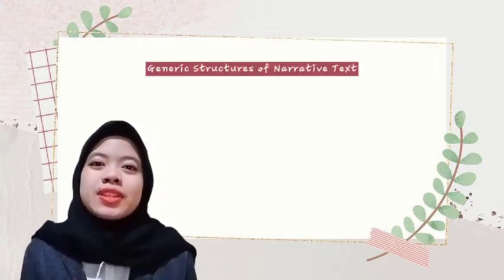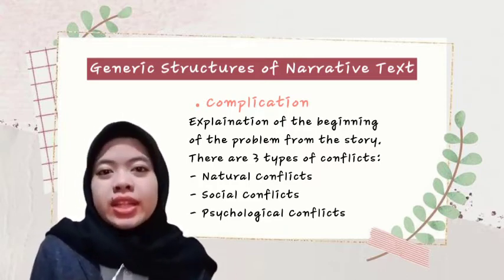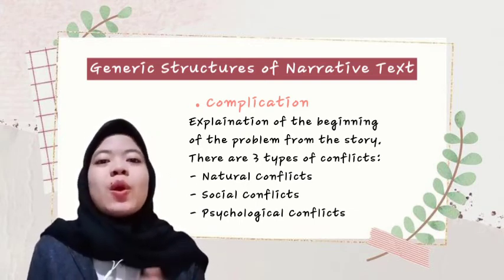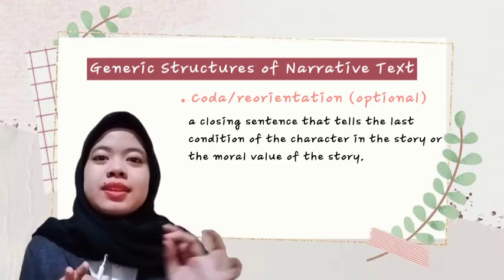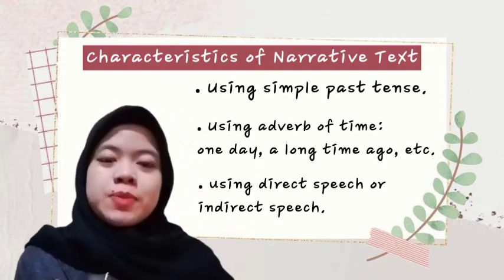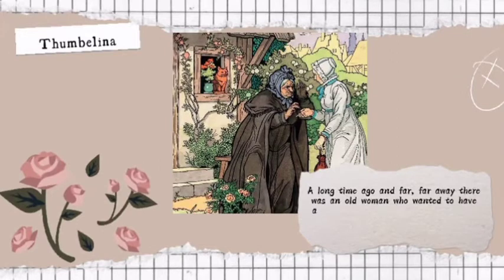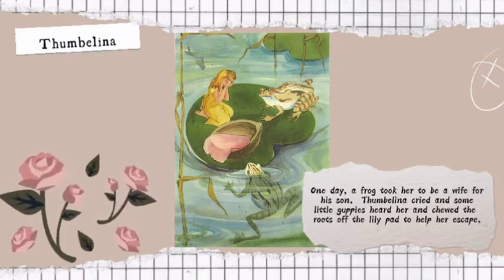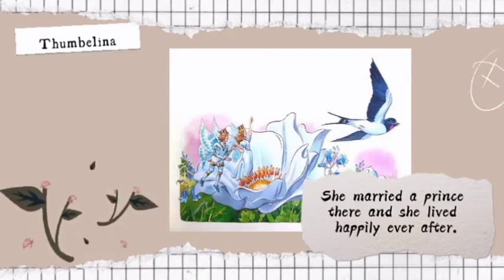Narrative Text for Senior High School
Final project for English for Educators
Name: Fauzia Azzahra
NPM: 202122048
Class: C